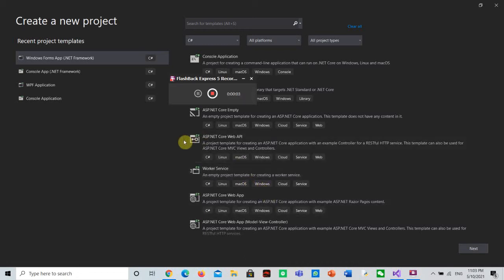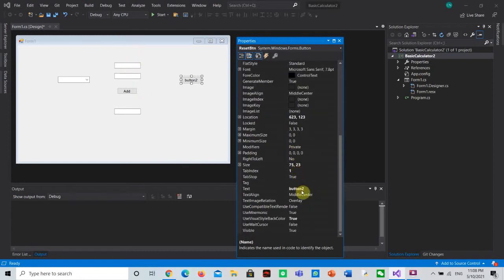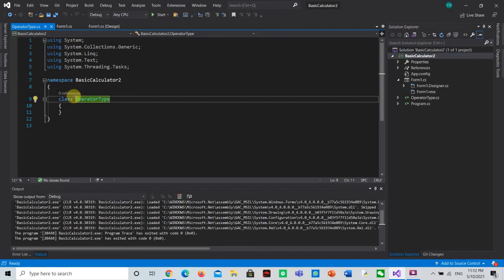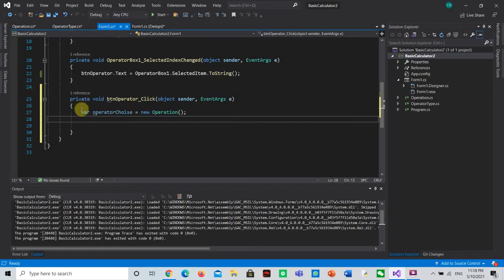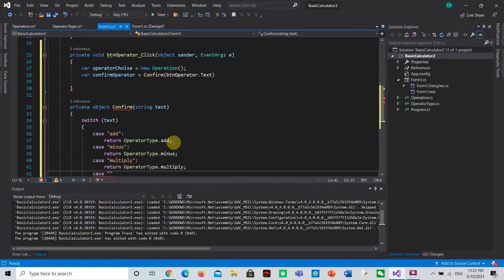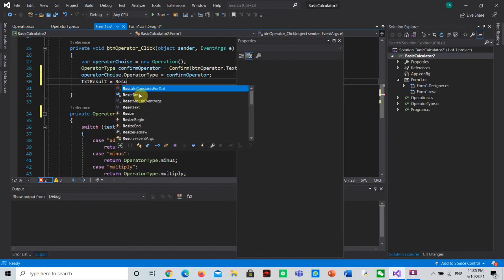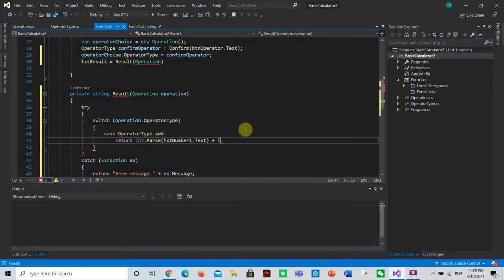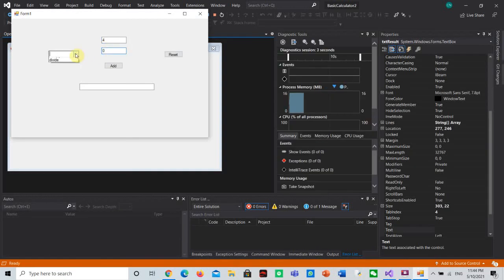How to Make a basic Calculator in C# Windows Form Application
You can also learn enum, try and catch, WinForms(combo box, text, and button) from this lesson
Required knowledge：